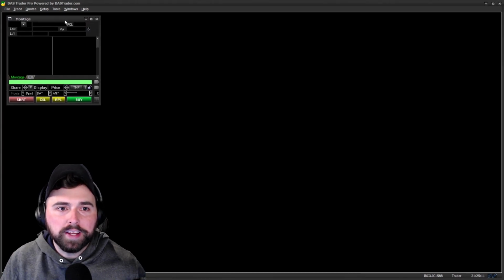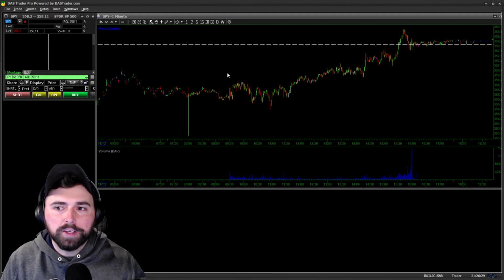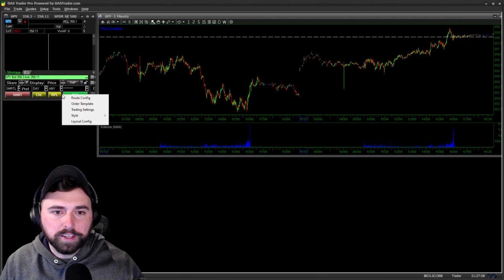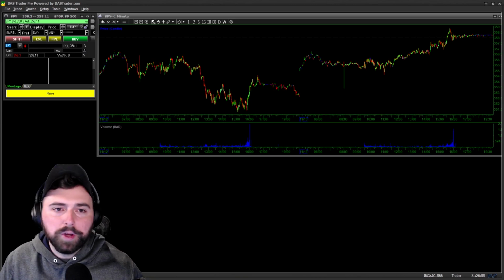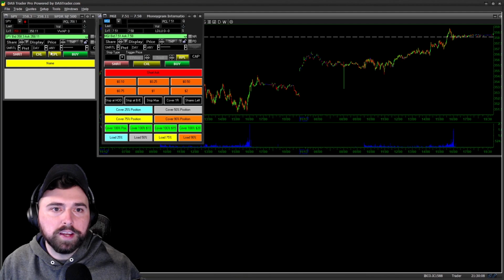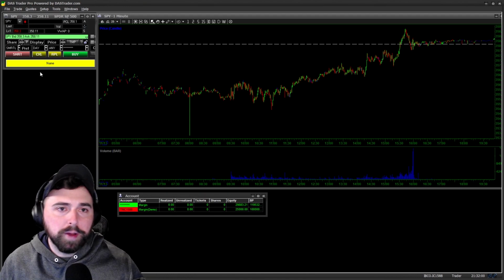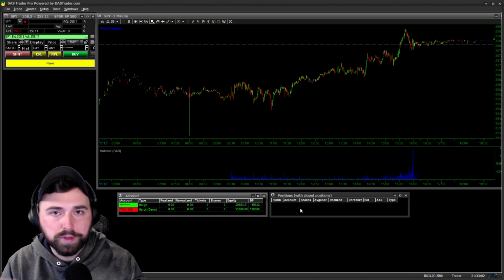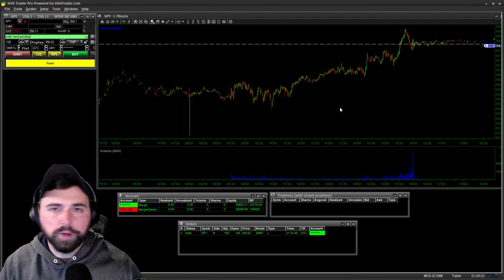DAS Trader Tutorials! Part 1 - The Basics!